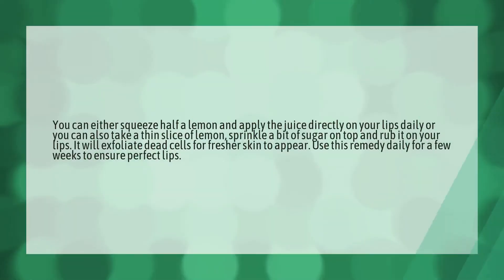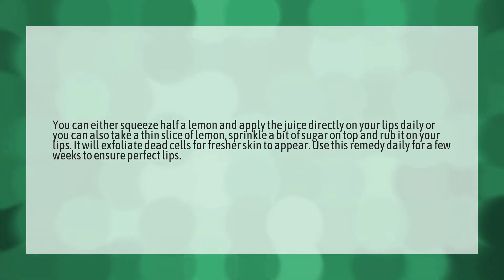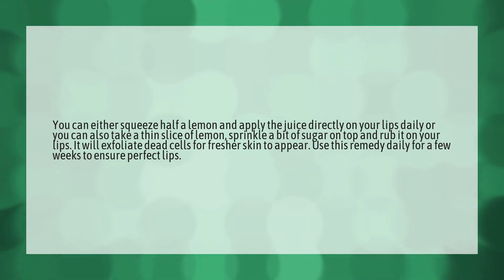How can lemon make lips pink?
Rose Water Good • How can lemon make lips pink?